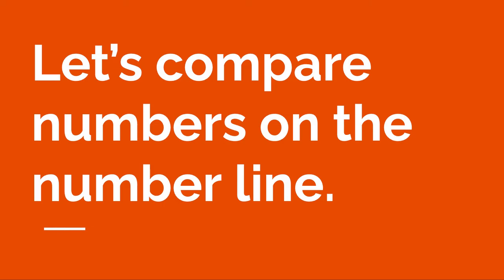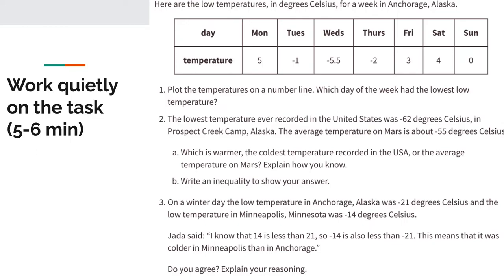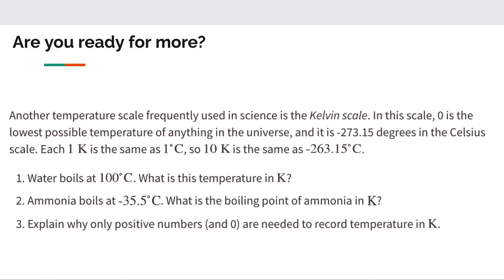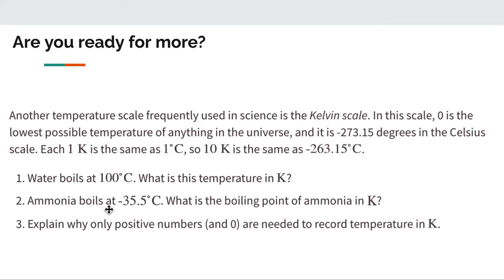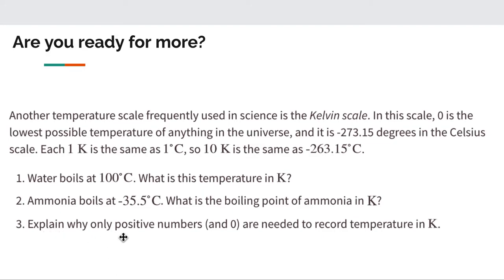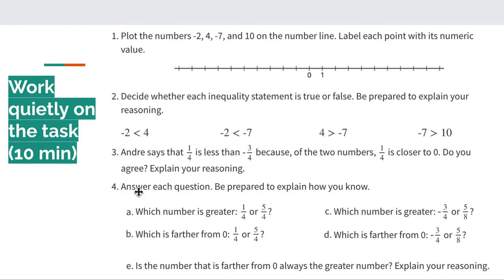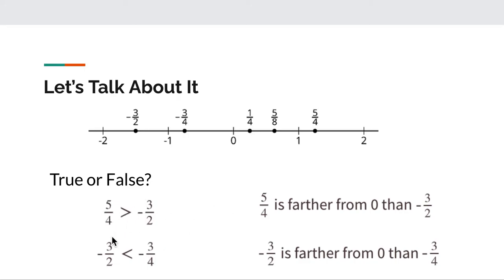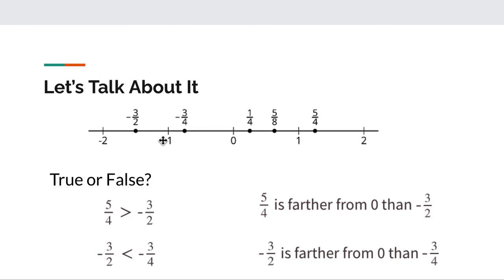Snow Day Virtual Lesson February 9th